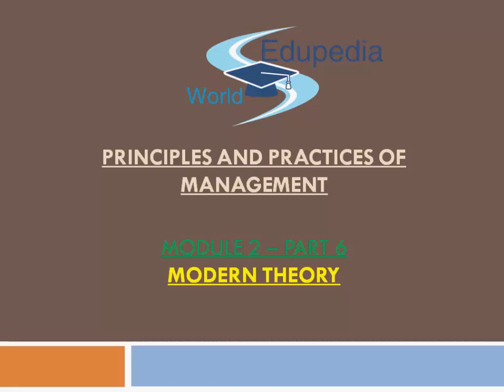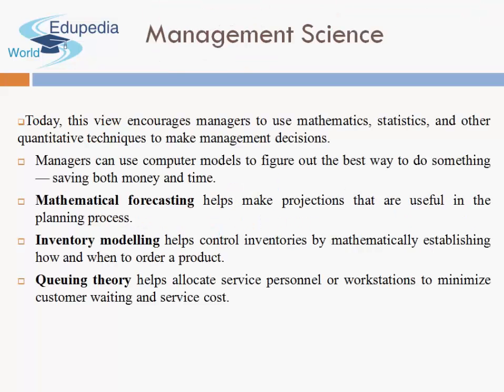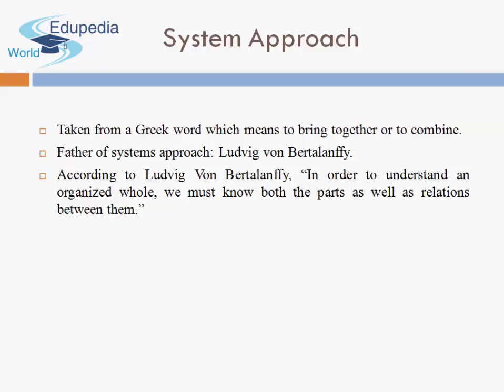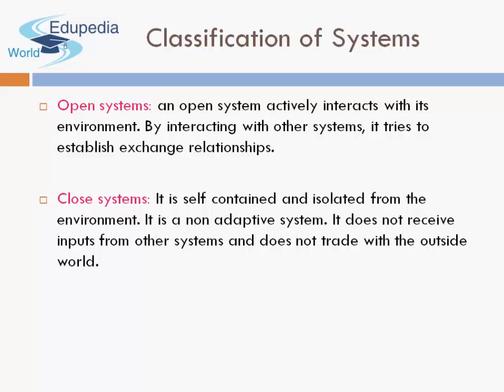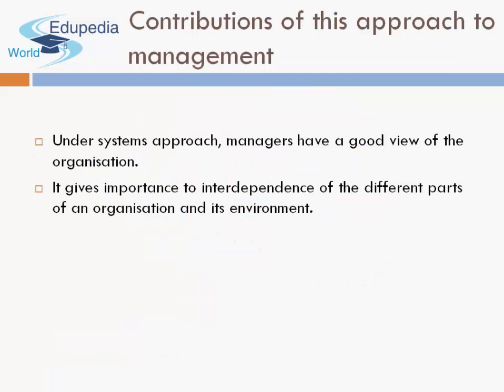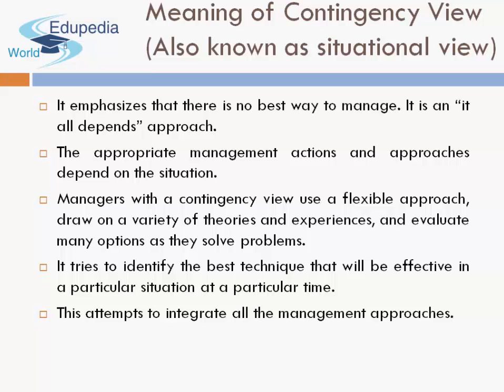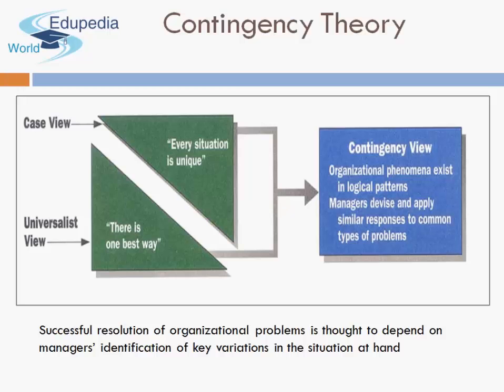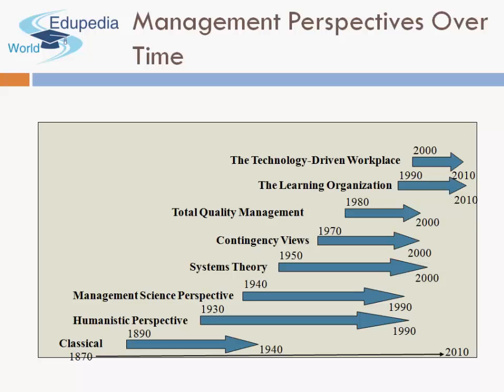Modern theory | Quantitative Management | Systems Theory | Contingency Theory | PPM | Part 6